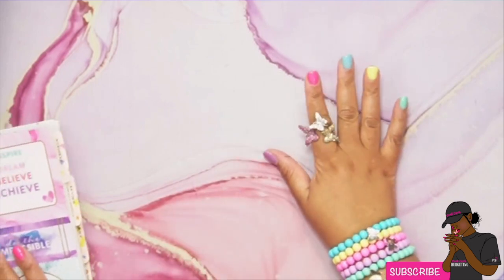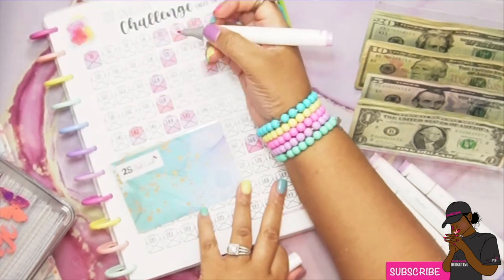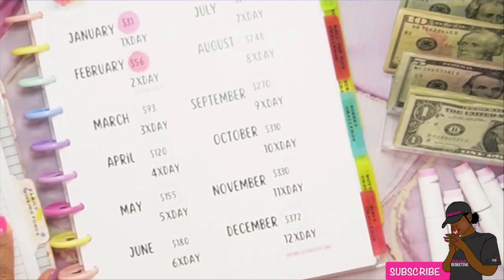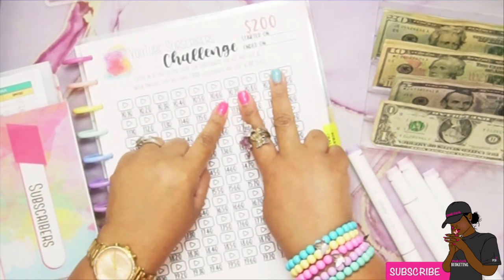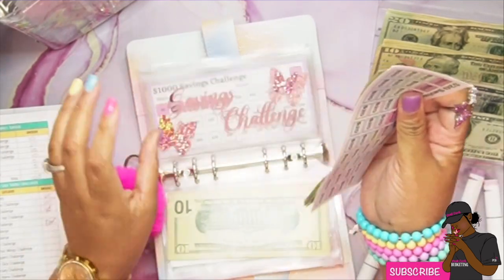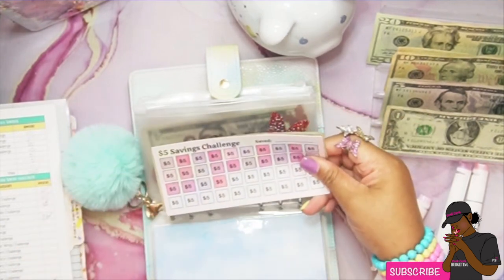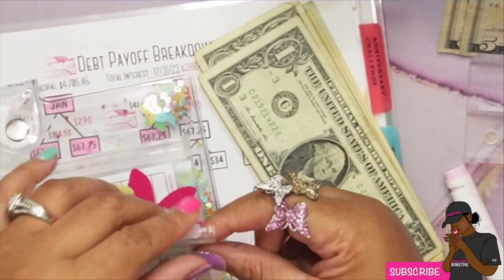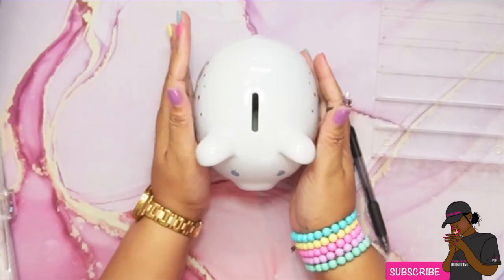🦋SAVING CHALLENGE & 50/100 ENVELOPE BOX | COMPLETED 1K SUBS CHALLENGE |ADDING TO MY $5K DEBT PAYOFF🦋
🦋Hey Butterfly, Welcome!
🦋In this video, completed the 1K subs challenge and saved $100. Also, adding to my $5k debt payoff saving challenge & 50/100 envelope box. Saving challenges, fun challenges to save money, using the 52-week monthly saving, 50/100 envelope challenge box, cash envelope stuffing,  100 envelope challenge, monthly saving challenges to save money.

🦋Thank you so much for clicking on my video!

🦋Thanks so much for stopping by my page!

🎁Etsy store:

✨Check out fetch rewards. It's a free app that turns all your receipts into Rewards. Just snap your receipts from any store or restaurant and earn points every time. Then, redeem those points for Rewards!

file:///C:/Users/Samantha/Downloads/Esty%20Shop%20Cash%20budgeting%20planner%20%20(1).pdf

💲Pink Cash Budgeting Money-Saving Challenges
💲A6 Budget Binder (Butterfly Shiny Sequins)
💲Pink A6 Leather Notebook Binder Cover
💲A6 Budget Binder (Rose Gold)
💲Cash Tray: Acrylic 7-Section Divided Makeup Palette Organizer Holder
💲Expense Tracker Budget Sheets
💲Digital Counting Coin Bank

👉🏼Ecamm LIVE Pro:
The leading all-in-one live streaming production platform built for Mac

👉🏼CAMERA:
♦︎ Sony Alpha ZV-E10 - APS-C Interchangeable Lens Mirrorless Vlog Camera Kit - Black
♦︎ Camera; Canon EOS M50 Mark II
LENS:
♦︎ Canon EF-M 15-45mm is STM Kit

👉🏼LIGHTING:
♦︎ LimoStudio, LMS103, Soft Lighting Umbrella Kit, Day Light Color
♦︎ Yesker Ring Light 18 Inch LED Ringlight Kit
♦︎ HDX 75-Watt PVC Clamp Light
♦︎ HXWEIYE 300LED Fairy Curtain Light (Pink/White)

👉🏼AUDIO:
♦︎ Blue Yeti Professional Multi-Pattern USB Condenser Microphone
♦︎ Stedman Proscreen XL Pop Filter

👉🏼OTHER ACCESSORIES:
♦︎ Canon EOS Webcam Accessories Starter Kit for EOS M50 Mark II, M50, M200
♦︎ Insignia™ - 22" Class N10 Series LED HD TV Monitor
♦︎ Desview T2 Teleprompter for Smartphone, Tablet, DSLR Camera with Remote Control
♦︎ General Electric mySelectSmart Wireless Remote Control Light Switch 1 Outlet White
♦︎ Elgato Stream Deck XL - Advanced Stream Control with 32 Customizable LCD Keys,